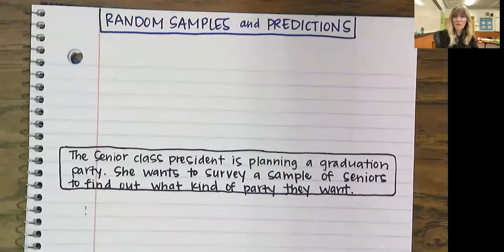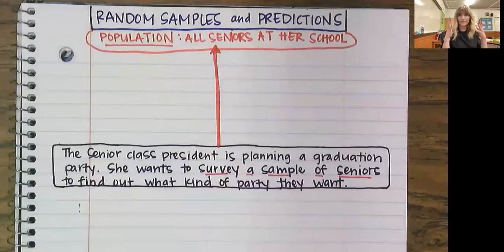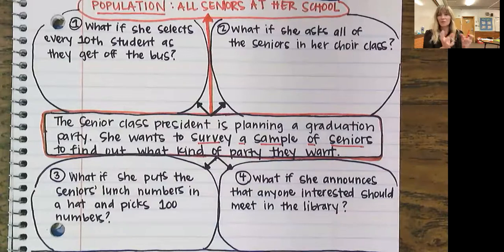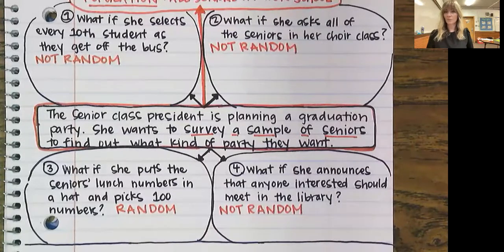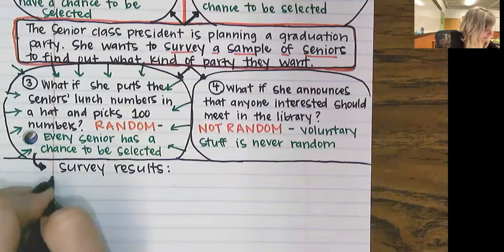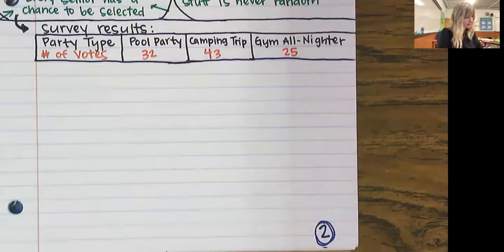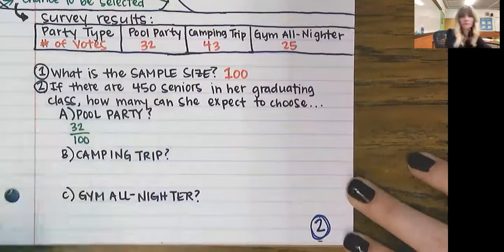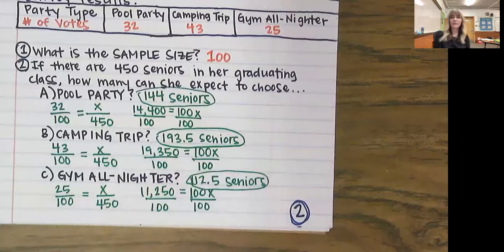M7 2 Random Samples and Predictions